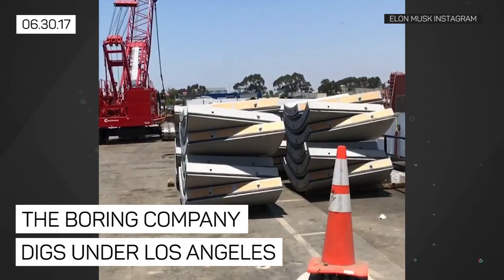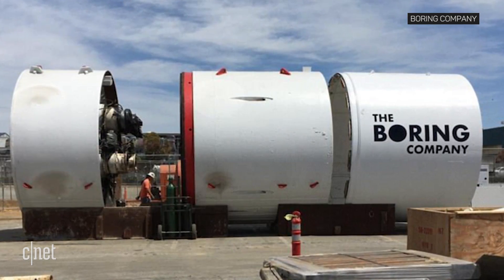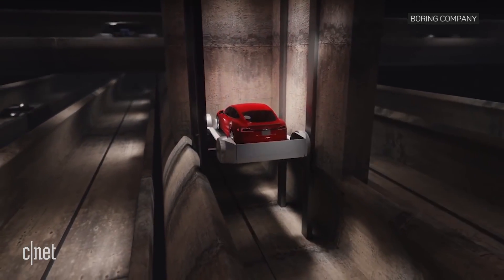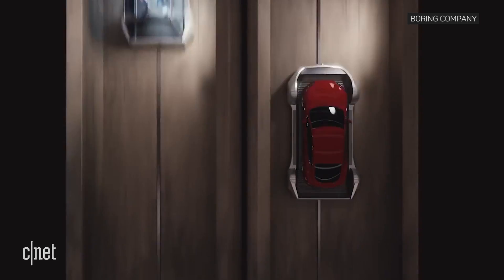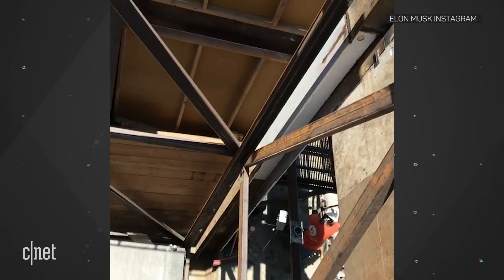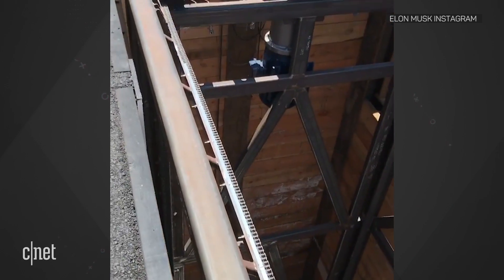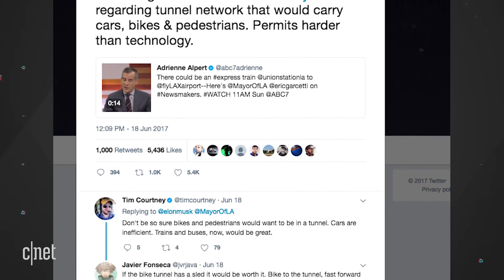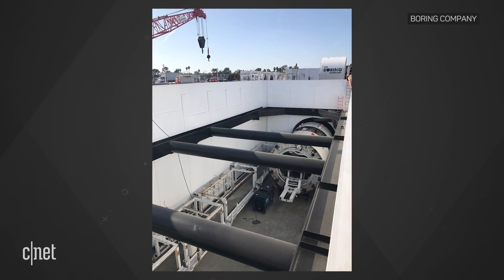Elon Musk's boring machine digs deep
The Boring Company has completed the first section of tunnel underneath Los Angeles, but the biggest challenge the project faces might not be the technology itself.